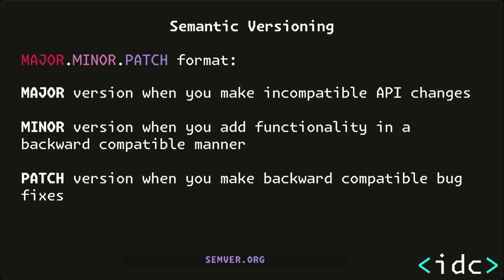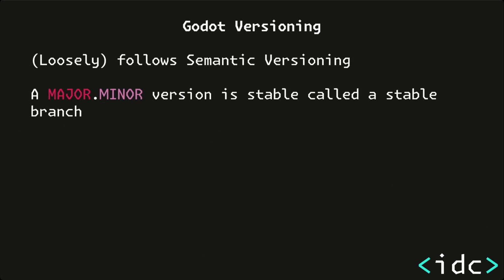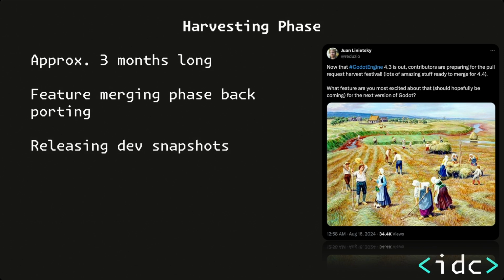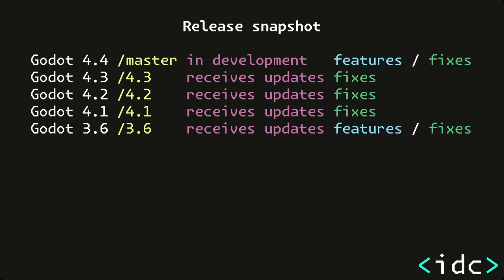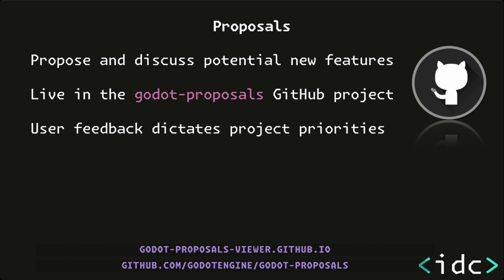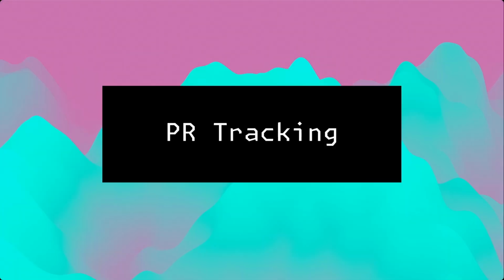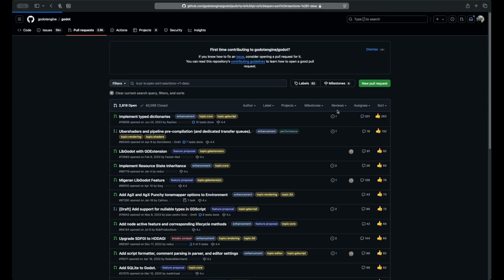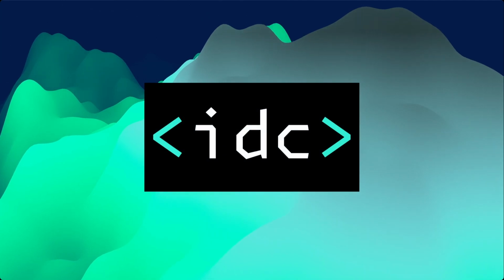Inside the Godot Project: Versioning, Releases, and Pull Requests Explained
Welcome, indie game devs! 🎮 Dive into the world of Godot and GDScript as we explore solo game development. In this video, we'll unpack Godot's release process, semantic versioning, and how it impacts your indie projects.